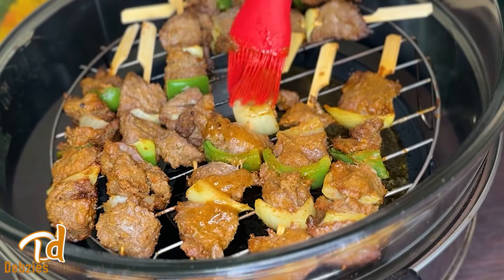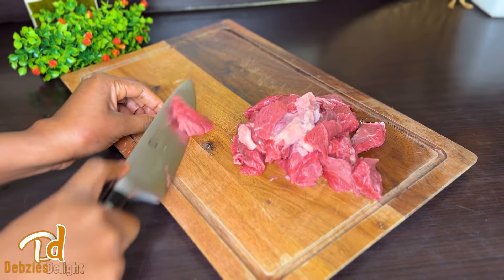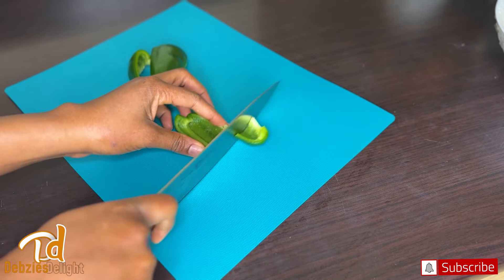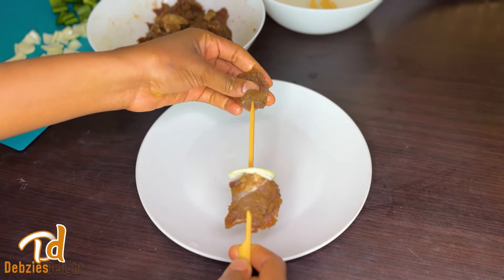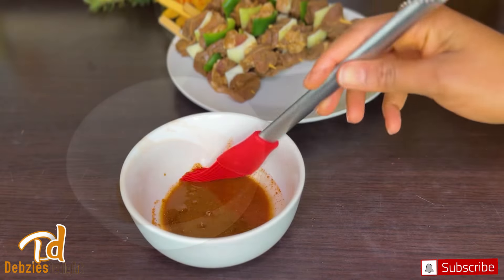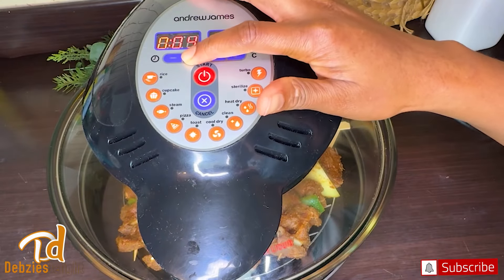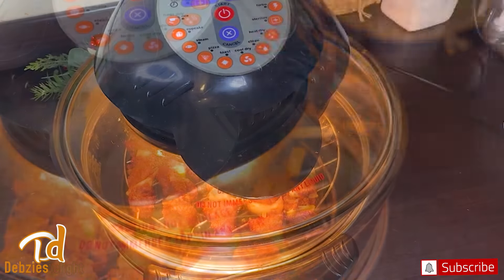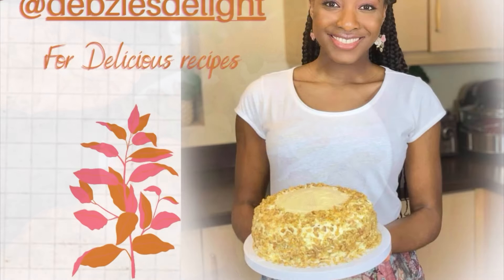GHANA KHEBAB Recipe | KYIKYINGA | YAGI | Debzies Delight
Learn how to make the tastiest Ghanaian kebab (kyikiyinga) /  Suya (yagi) recipe.
If you are a meat lover, then you would love this Suya recipe. For your parties, barbecue and all those days you want to enjoy some kebab, you can follow this video to easily make the juiciest and most delicious kebabs.

⬇️⬇️RECIPE HERE⬇️⬇️
► Ingredients
✅ Beef
✅ 1 Tbsp Black pepper powder
✅ 1½ Tbsp Vegetable and chicken seasoning
✅ Suya Pepper(Use as desired)
✅ Sunflower Oil

Use any seasoning of your choice.